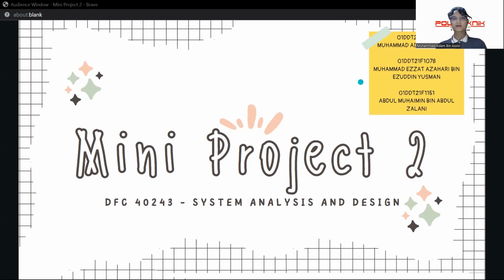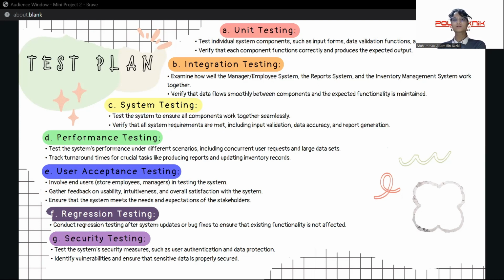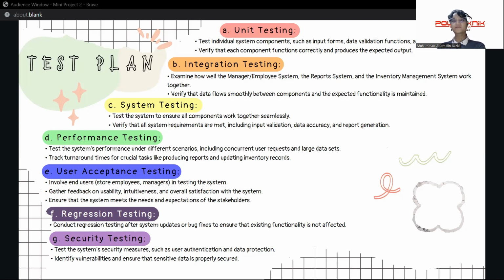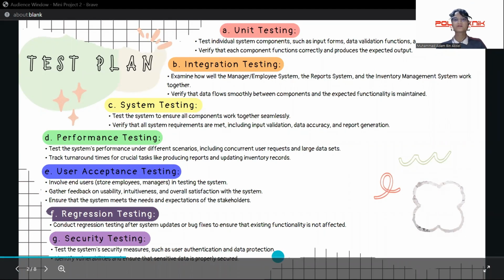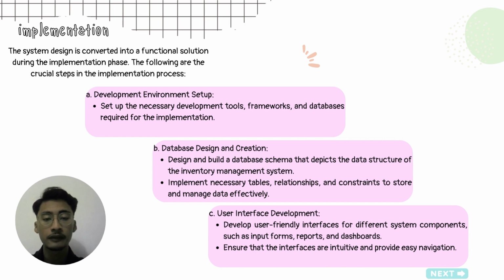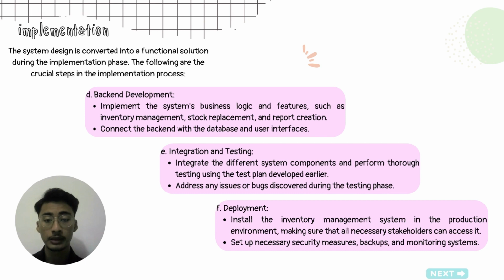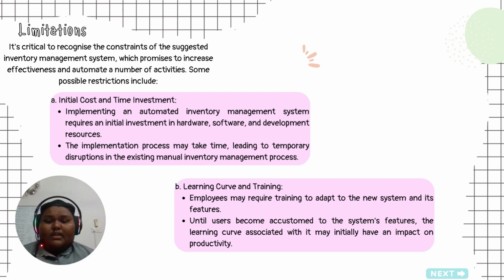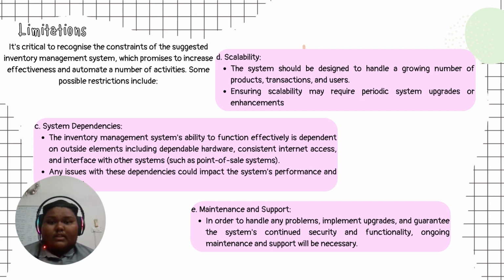System Analysis and Design (DFC 40243) - Mini Project 2 presentation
Politeknik Ungku Omar (PUO)
DDT
Semester 5
Sesi II 2022/2023

System Analysis and Design (DFC 40243)
Encik Mohd Assidiq B. Che Ahmad

Mini Project 2 presentation

Ahli kumpulan:-
No. pendaftaran - Nama
01DDT21F1002 - MUHAMMAD ADAM BIN AZZIZI
01DDT21F1078 - MUHAMMAD EZZAT AZAHARI BIN EZZUDIN YUSMAN
01DDT21F1151 - ABDUL MUHAIMIN BIN ABDUL ZALANI